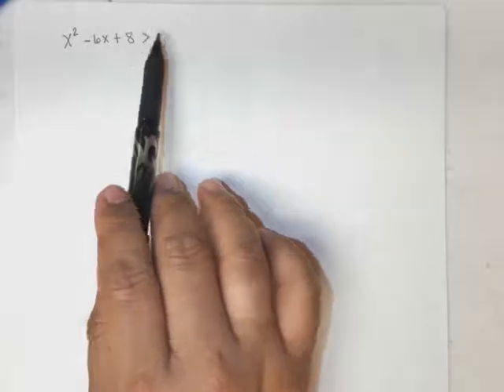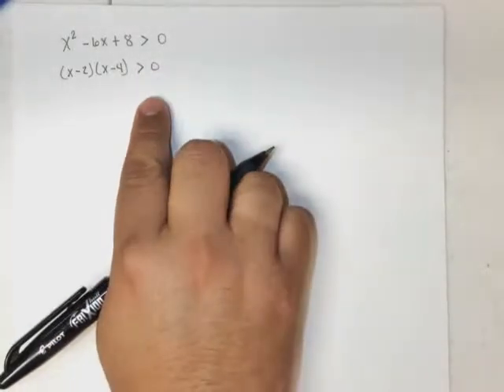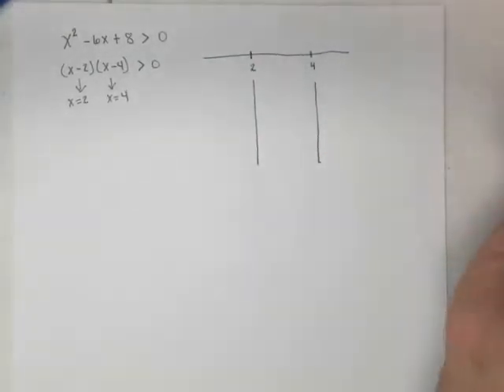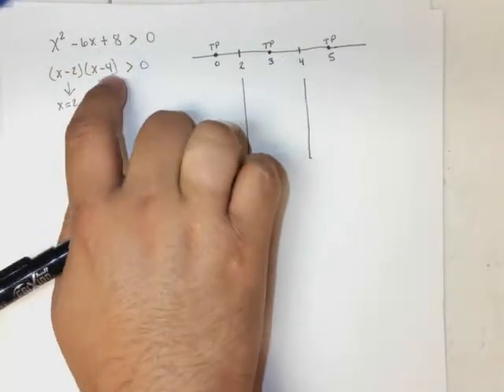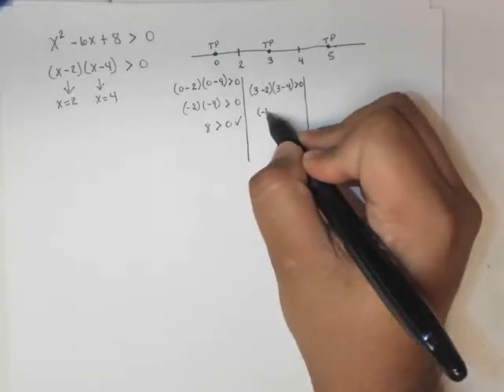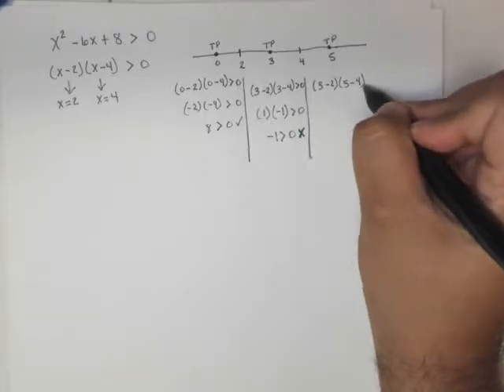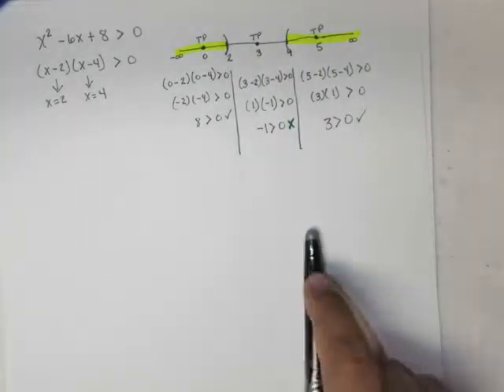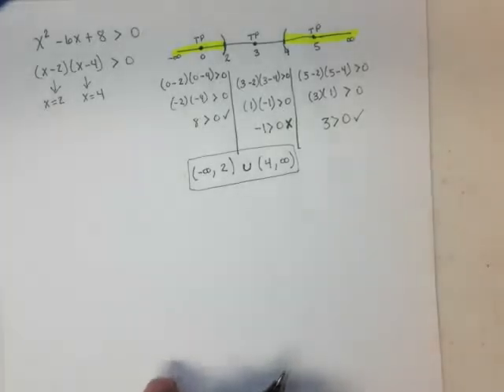Solving a Quadratic Inequality